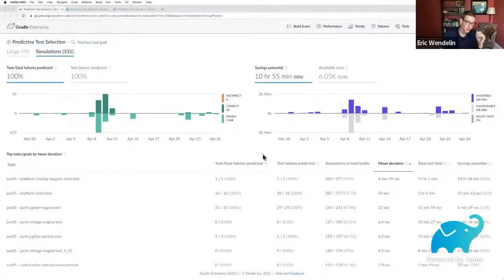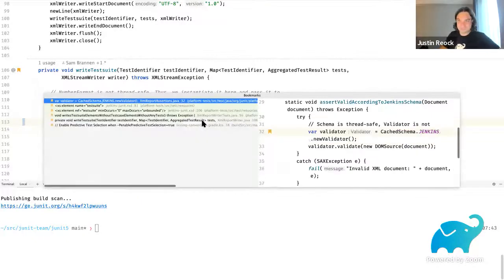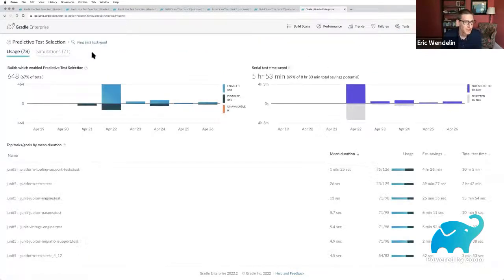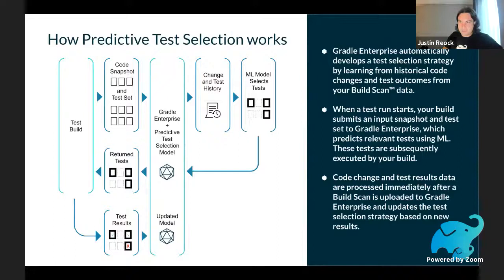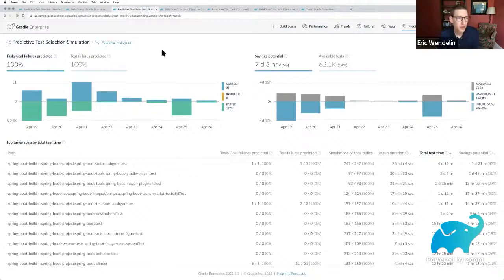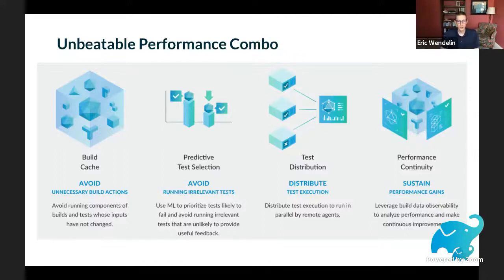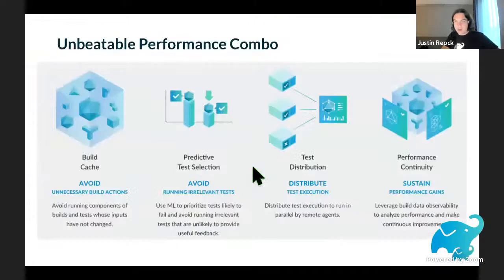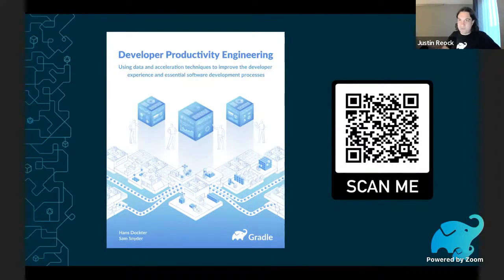Introducing Gradle Enterprise Predictive Test Selection - Boosting DevProd with Machine Learning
For most projects, a majority of the software build time is spent running tests. Often many of the tests that run in a single build are functionally unnecessary. Despite this, common test impact analysis practices ensure that they will run out of an abundance of caution. This practice introduces unnecessary delays to the developer feedback cycle. To mitigate this, Gradle Enterprise is proud to announce Predictive Test Selection, which significantly reduces testing time by leveraging machine learning to avoid running irrelevant tests. Inspired by the Predictive Test Selection project at Meta, the Gradle Enterprise approach proactively develops a test selection strategy by learning from historical changes and test outcomes that are tracked by Gradle Enterprise Build Scan.

In this webcast, you can expect to:
- Learn the key benefits of this technology for your development and management teams
- See Predictive Test Selection in action
- Learn how it works and leverages machine learning
- Find out how it can be used as part of comprehensive build and test performance acceleration strategy
- Participate in a live Q&A with the lead engineer, Eric Wendelin